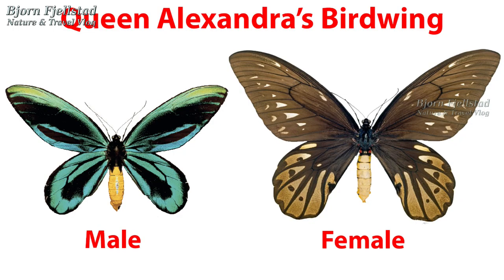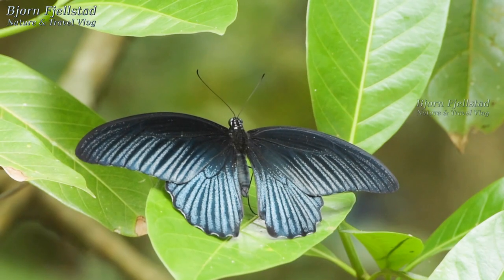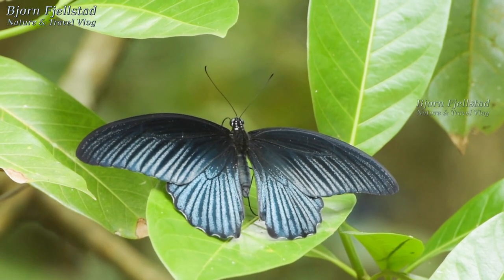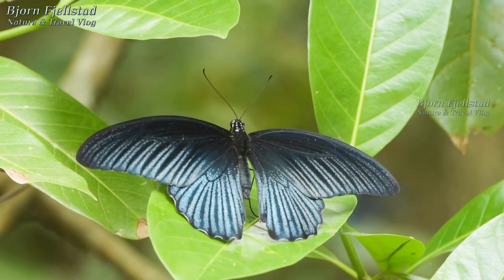Amazing Facts About Butterflies Part 1-5 - Plus Bonus Birdwing Butterflies Clips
This is not a new video, but all episodes of my "Amazing Facts About Butterflies" series put together into 1 video and with some bonus clips of Birdwing Butterflies towards the end.

Welcome to this 5 part video documentary about butterflies. In this series I will talk about different butterfly related topics and if you want to learn about butterflies, I suggest you watch all episodes. In this first episode I will only give you some basic information about butterflies, but in the following 4 episodes, I will give you a lot more specific information about different topics regarding butterflies (see release dates and topics below). --
𝗕𝗨𝗧𝗧𝗘𝗥𝗙𝗟𝗜𝗘𝗦 Butterflies are insects in the macrolepidopteran clade Rhopalocera from the order Lepidoptera, which also includes moths. Adult butterflies have large, often brightly coloured wings, and conspicuous, fluttering flight. The group comprises the large superfamily Papilionoidea, which contains at least one former group, the skippers (formerly the superfamily "Hesperioidea"), and the most recent analyses suggest it also contains the moth-butterflies (formerly the superfamily "Hedyloidea"). Butterfly fossils date to the Paleocene, about 56 million years ago.
Butterflies have a four-stage life cycle, as like most insects they undergo complete metamorphosis. Winged adults lay eggs on the food plant on which their larvae, known as caterpillars, will feed. The caterpillars grow, sometimes very rapidly, and when fully developed, pupate in a chrysalis. When metamorphosis is complete, the pupal skin splits, the adult insect climbs out, and after it’s wings have expanded and dried, it flies off. Some butterflies, especially in the tropics, have several generations in a year, while others have a single generation, and a few in cold locations may take several years to pass through their entire life cycle. Many butterflies that lives in colder climates, go into hibernation in winter, to wake up in spring and lay their eggs. Other butterflies overwinter as egg, caterpillars or chrysalis.
Butterflies are often polymorphic, and many species make use of camouflage, mimicry, and aposematism to evade their predators. Some, like the monarch and the painted lady, migrate over long distances. Some species are pests because in their larval stages, they can damage domestic crops or trees; other species are agents of pollination of some plants. Larvae of a few butterflies (e.g., harvesters) eat harmful insects, and a few are predators of ants, while others live as mutualists in association with ants. Culturally, butterflies are a popular motif in the visual and literary arts. The Smithsonian Institution says "butterflies are certainly one of the most appealing creatures in nature".
𝗖𝗢𝗡𝗧𝗘𝗡𝗧𝗦
𝗘𝗣𝗜𝗦𝗢𝗗𝗘 𝟭 𝗚𝗲𝗻𝗲𝗿𝗮𝗹 𝗶𝗻𝗱𝗿𝗼𝗱𝘂𝗰𝘁𝗶𝗼𝗻 𝘁𝗼 𝘁𝗵𝗲 𝘄𝗼𝗿𝗹𝗱 𝗼𝗳 𝗯𝘂𝘁𝘁𝗲𝗿𝗳𝗹𝗶𝗲𝘀.

𝗘𝗣𝗜𝗦𝗢𝗗𝗘 𝟮 𝗰𝗼𝗻𝘁𝗮𝗶𝗻𝘀 𝗶𝗻𝗳𝗼𝗿𝗺𝗮𝘁𝗶𝗼𝗻 𝗮𝗯𝗼𝘂𝘁 𝘁𝗵𝗲 𝗳𝗼𝗹𝗹𝗼𝘄𝗶𝗻𝗴 𝘁𝗼𝗽𝗶𝗰𝘀: Etymology Taxonomy and phylogeny General description of Biology Distribution and migration

𝗘𝗣𝗜𝗦𝗢𝗗𝗘 𝟯 𝗰𝗼𝗻𝘁𝗮𝗶𝗻𝘀 𝗶𝗻𝗳𝗼𝗿𝗺𝗮𝘁𝗶𝗼𝗻 𝗮𝗯𝗼𝘂𝘁 𝘁𝗵𝗲 𝗳𝗼𝗹𝗹𝗼𝘄𝗶𝗻𝗴 𝘁𝗼𝗽𝗶𝗰𝘀: Life cycle Egg Caterpillar larva Pupa Adult Pattern formation

𝗘𝗣𝗜𝗦𝗢𝗗𝗘 𝟰 𝗰𝗼𝗻𝘁𝗮𝗶𝗻𝘀 𝗶𝗻𝗳𝗼𝗿𝗺𝗮𝘁𝗶𝗼𝗻 𝗮𝗯𝗼𝘂𝘁 𝘁𝗵𝗲 𝗳𝗼𝗹𝗹𝗼𝘄𝗶𝗻𝗴 𝘁𝗼𝗽𝗶𝗰𝘀: Behaviour Ecology Parasitoids, predators, and pathogens Endangered species Defences

𝗘𝗣𝗜𝗦𝗢𝗗𝗘 𝟱 𝗰𝗼𝗻𝘁𝗮𝗶𝗻𝘀 𝗶𝗻𝗳𝗼𝗿𝗺𝗮𝘁𝗶𝗼𝗻 𝗮𝗯𝗼𝘂𝘁 𝘁𝗵𝗲 𝗳𝗼𝗹𝗹𝗼𝘄𝗶𝗻𝗴 𝘁𝗼𝗽𝗶𝗰𝘀: Declining numbers In culture In art and literature In mythology and folklore Collecting, recording, and rearing In technology
This video is edited with Cyberlink's PowerDirector 365.

Video Music: "Sentimental Moment" by Artlss

Music is from Shutterstock, which holds the license for the music. Also all video clips, except from intro/outro, in this video is from Shutterstock. Shutterstock is an integrated part of Cyberlink’s PowerDirector 365 and therefore licensed to users of Cyberlink’s PowerDirector 365
All text/speech used in this video, except the first paragraph is from Wikipedia and used under their Creative Commons Deed License, which states the following: You are free: • to Share—to copy, distribute and transmit the work, and • to Remix—to adapt the work for any purpose, even commercially.